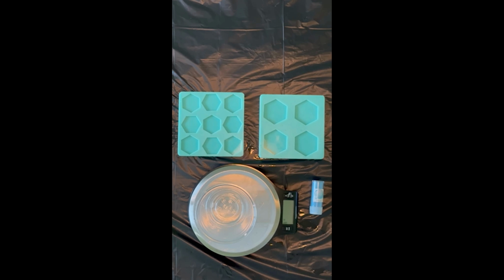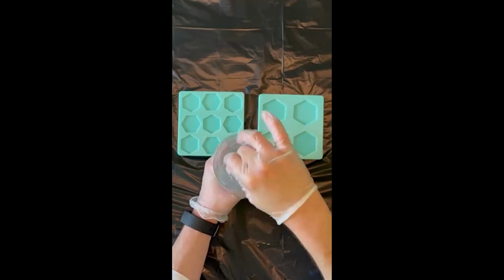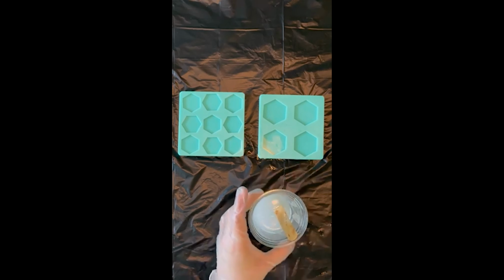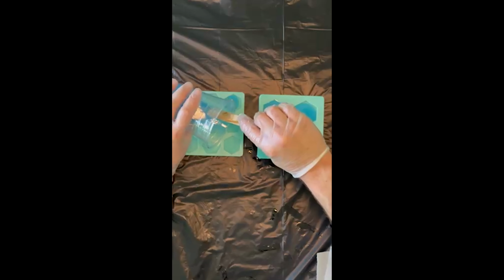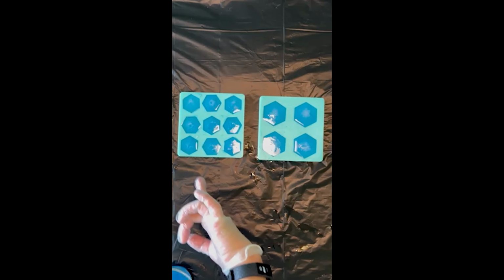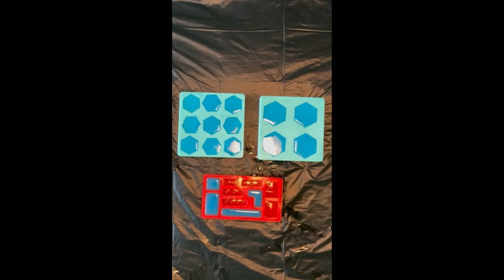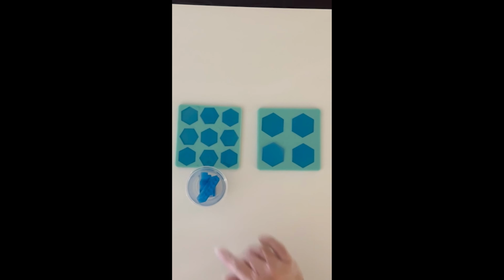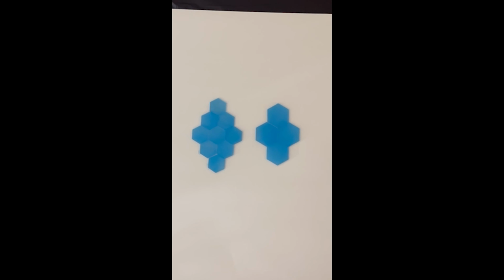#9 - Hexagons - RE-UPLOAD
Yeah.  Old video better quality.  I'm going to figure 8 things out eventually.